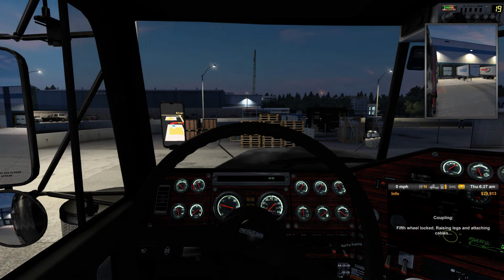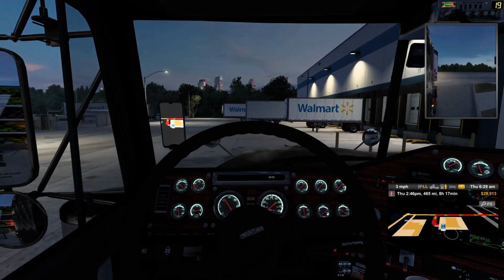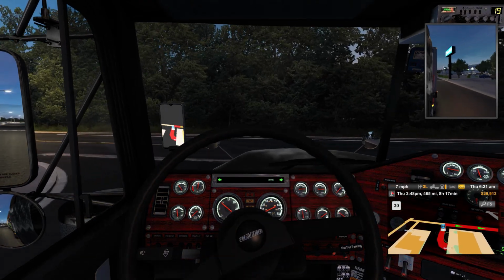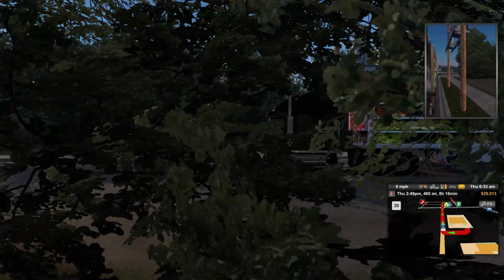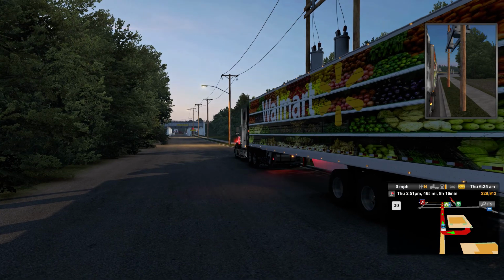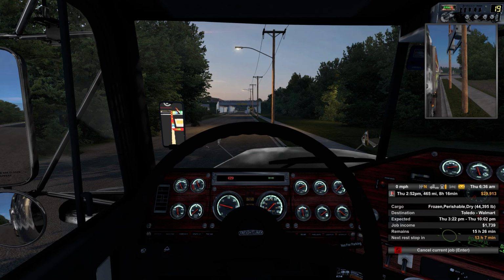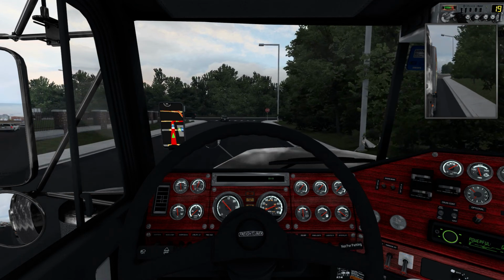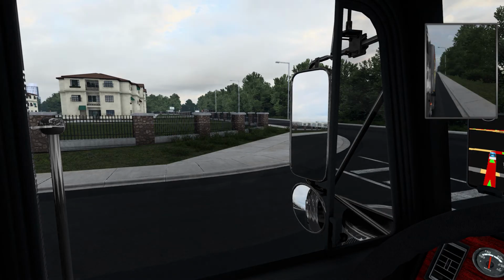TRUCK DRIVER PLAYS AMERICAN TRUCK SIMULATOR|WALMART TRANSPORTATION MOD|ATLANTA, GA TO TOLEDO, OH.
▶︎ Walmart Transportation mod

USE CODE TIGER TEAM AND GET 3.00 OFF YOUR ORDER

💥 More videos from TigerTeam Gaming

American Truck Simulator Gameplay | Project Mid Atlantic| TigerTeam Gaming